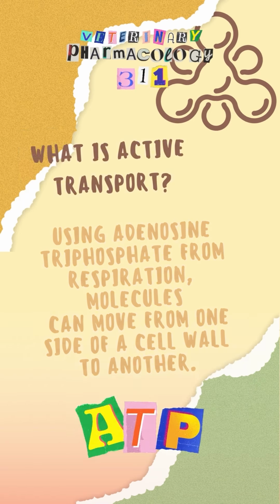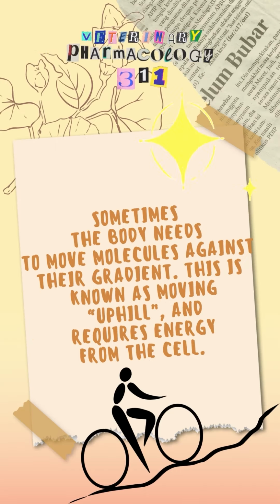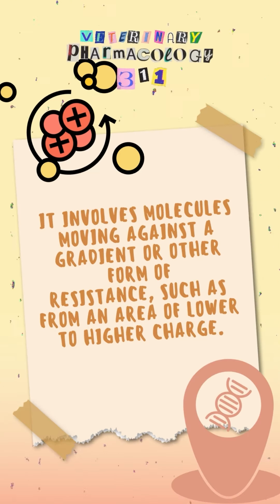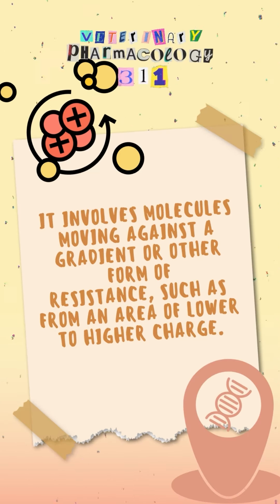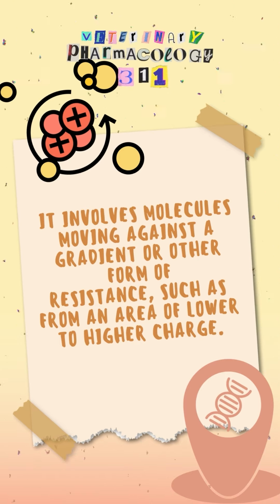VET PHARMA 1 | Active Transport aka Uphill Transport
This is a student output presentation (Group 8 - 3DVMA) about "Active Transport aka Uphill Transport" and  this is presented by veterinary students of Basic Veterinary Pharmacology for the academic year 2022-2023.